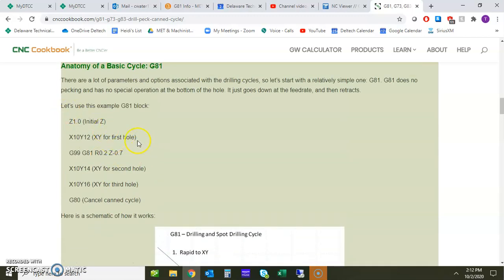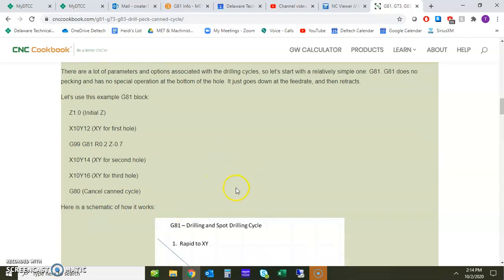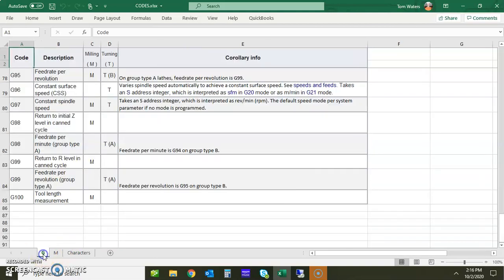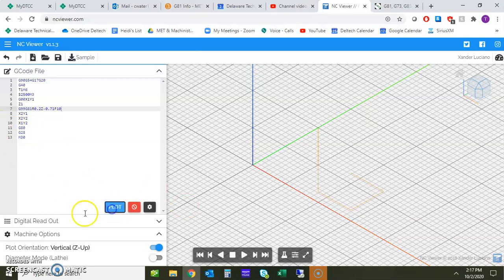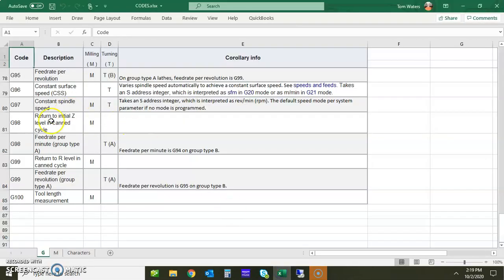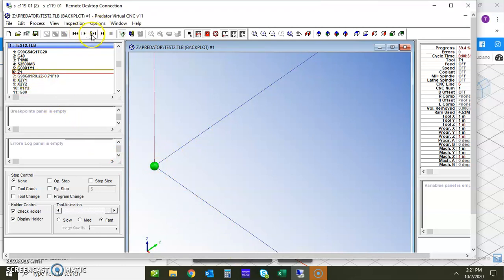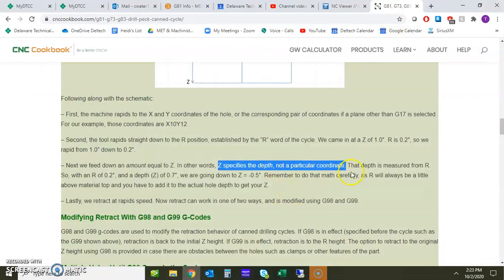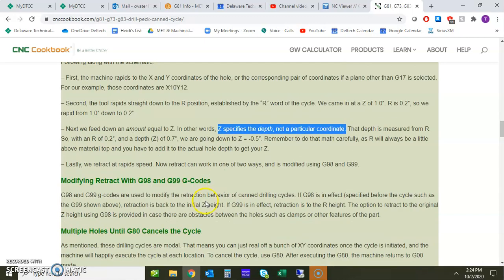G81 Explained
A quick reference for a successful G81 drill cycle